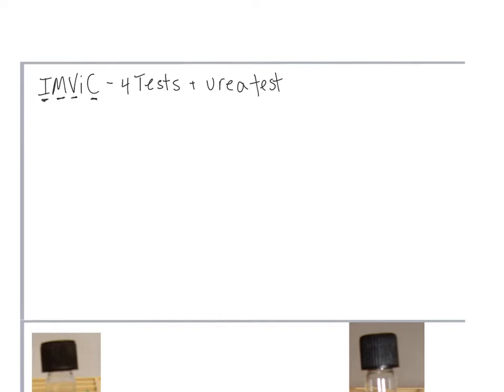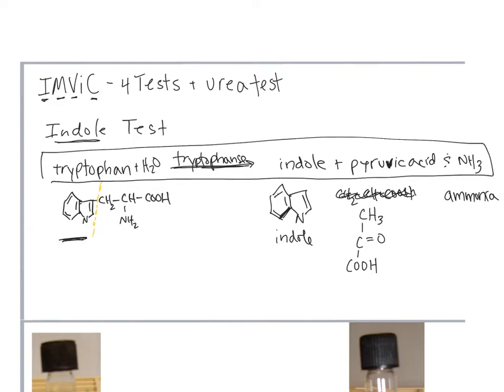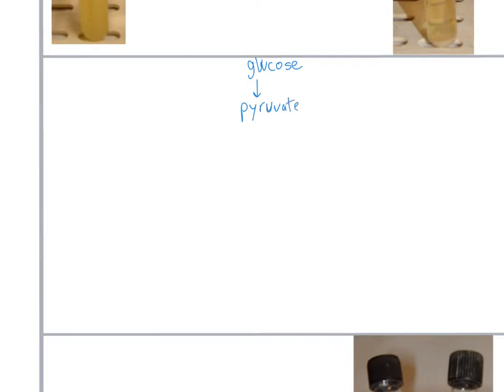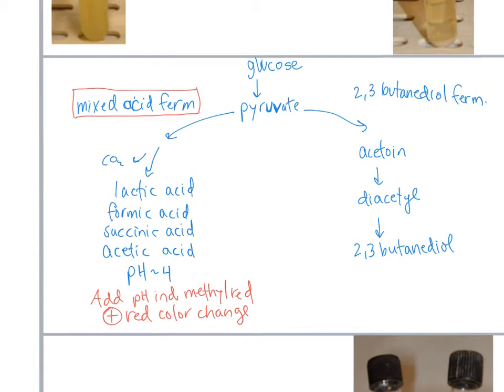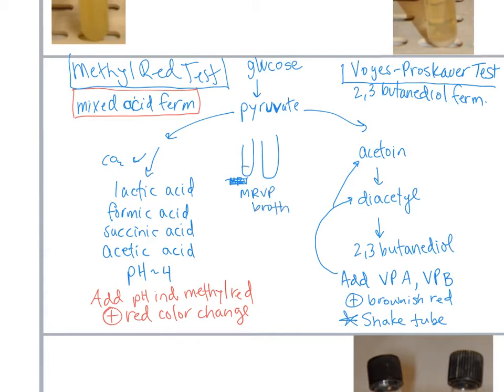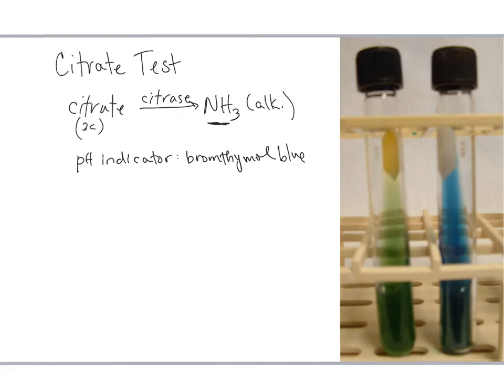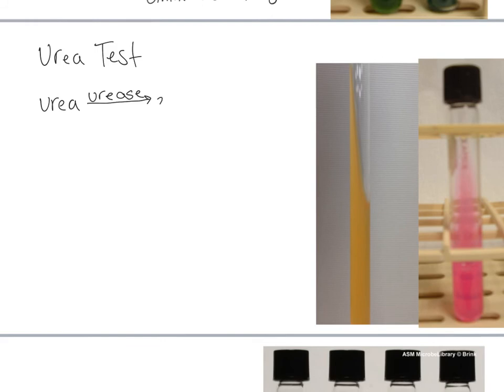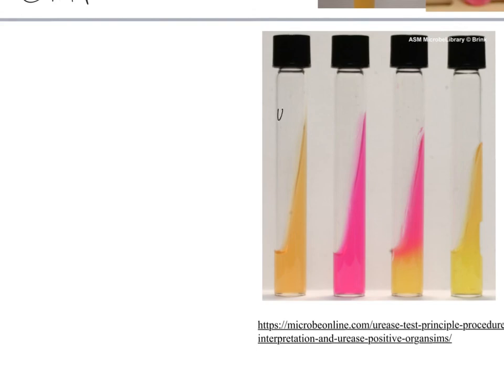Ex 16 Part II IMViC and Urea